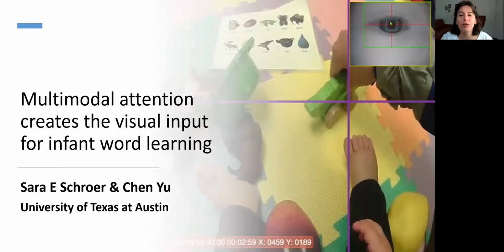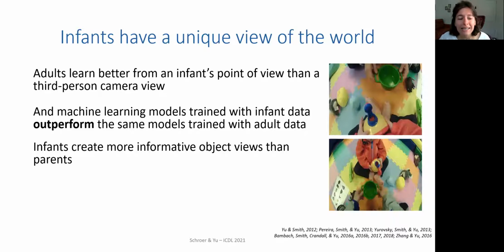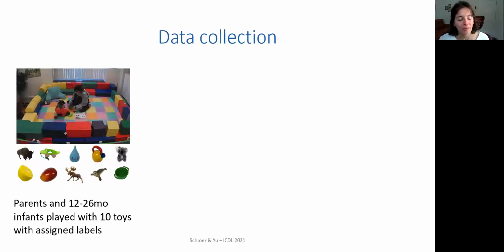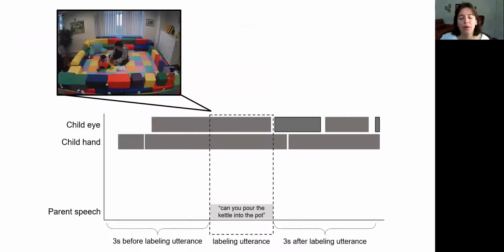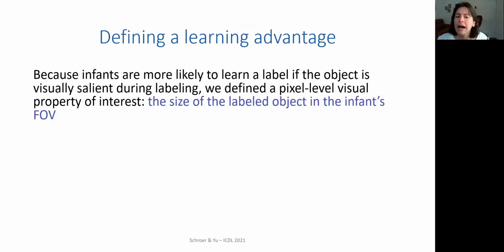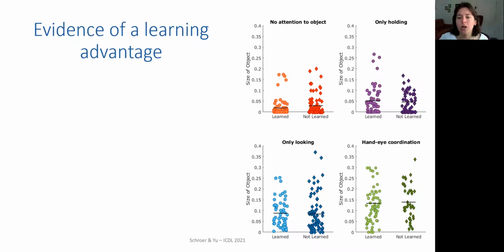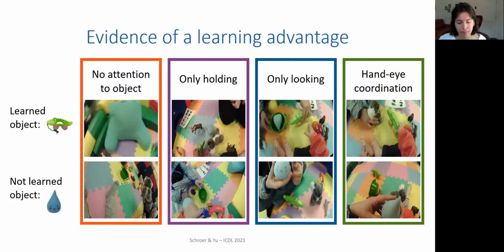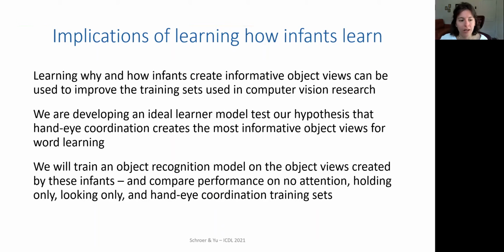ICDL21 26 Schroer oralVideo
Multimodal attention creates the visual input for infant word learning